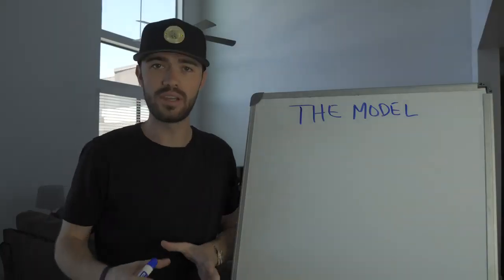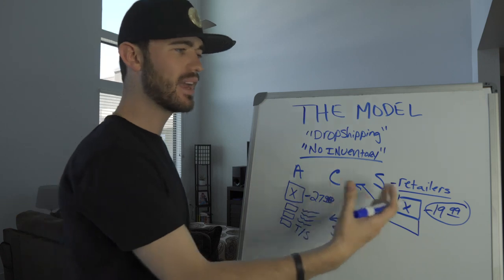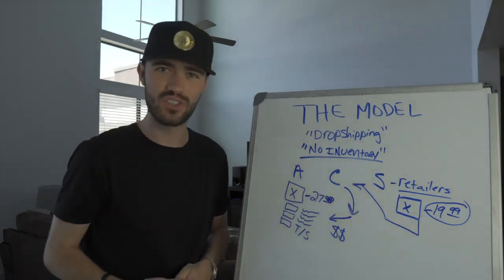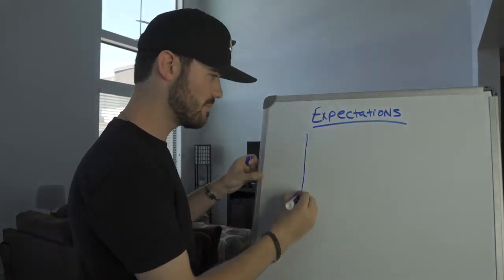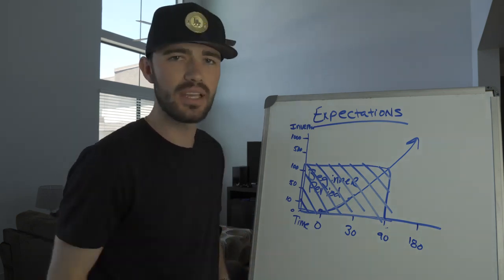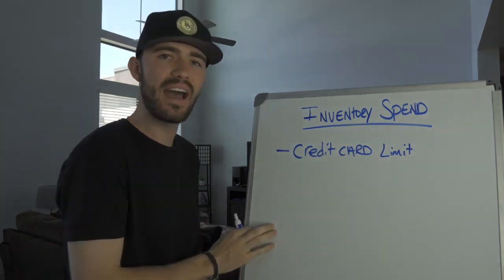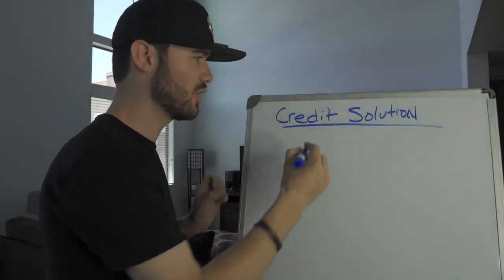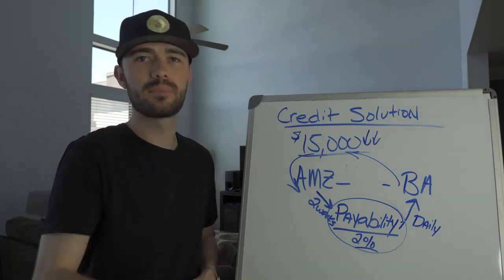How to make money on Amazon